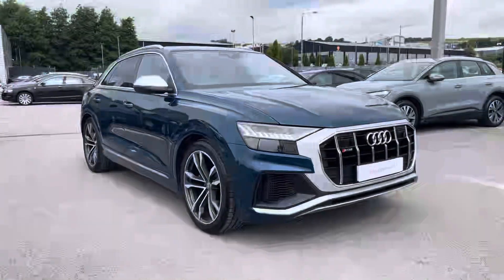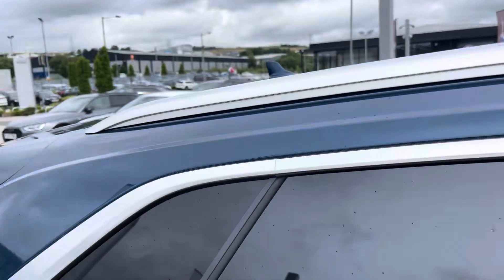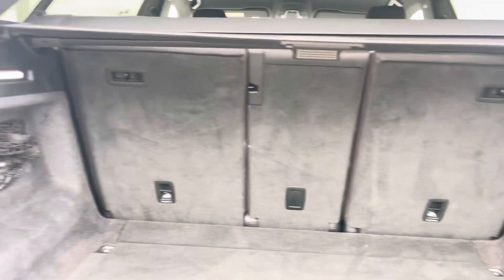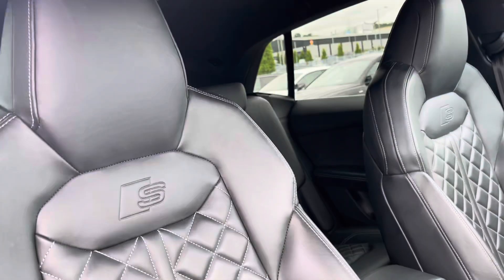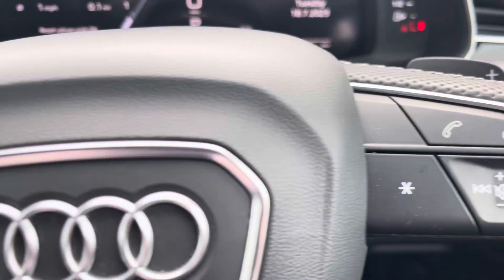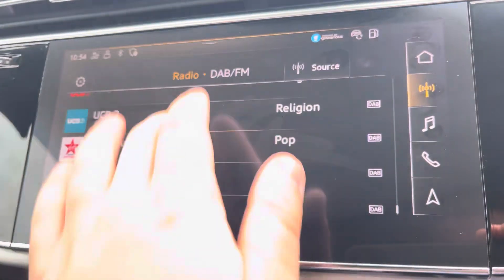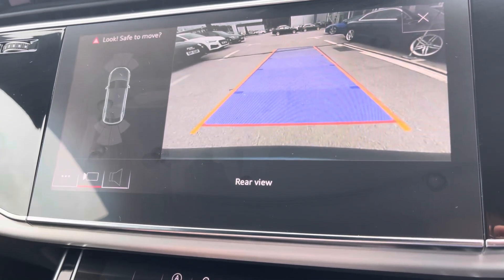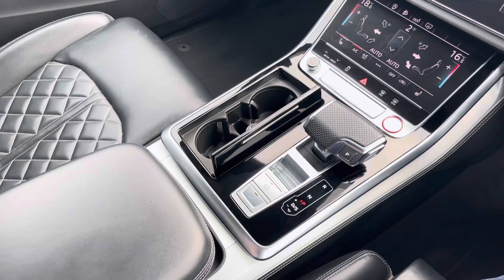Approved Used Audi SQ8 TDI 435 PS tiptronic | Blackburn Audi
Check out this approved used Audi SQ8 TDI 435 PS tiptronic, currently for sale at Blackburn Audi.

Audi SQ8 TDI 435 PS tiptronic
32,775 miles
Diesel
Automatic
Galaxy Blue Metallic paint

Some of the main features include:
22 inch 5-Twin-Spoke V Design alloys
S styling pack
Rear View Camera
Heated seats
Privacy Glass